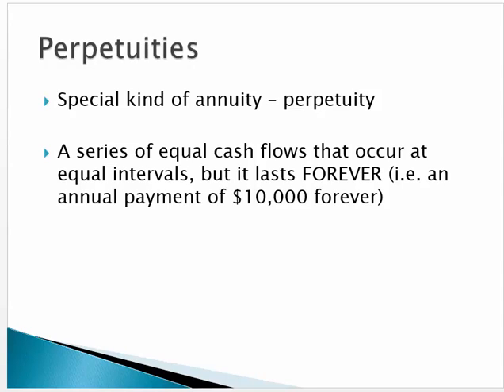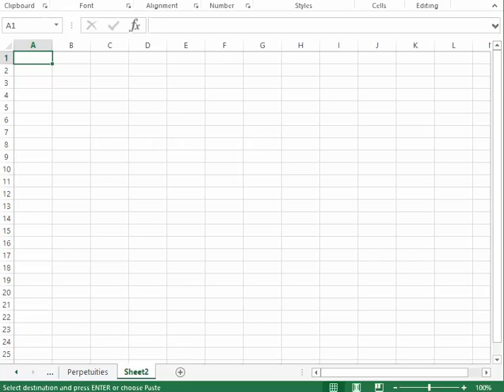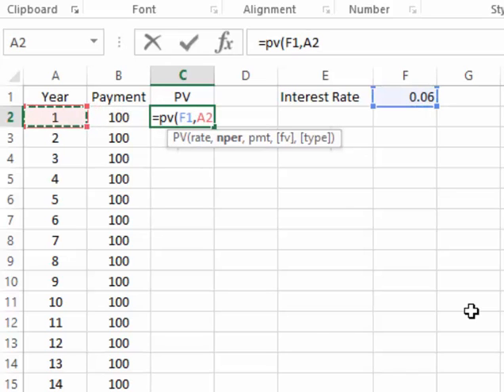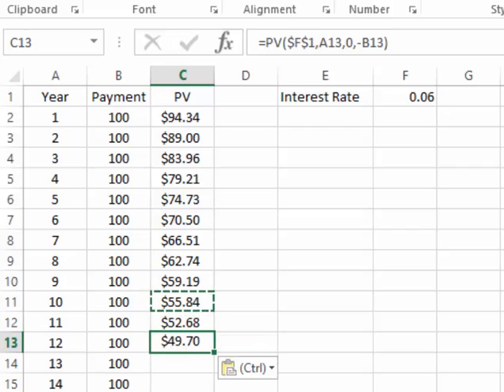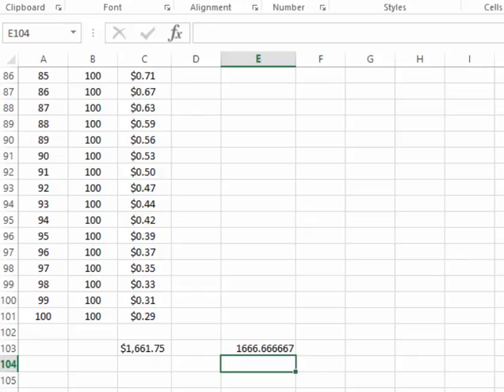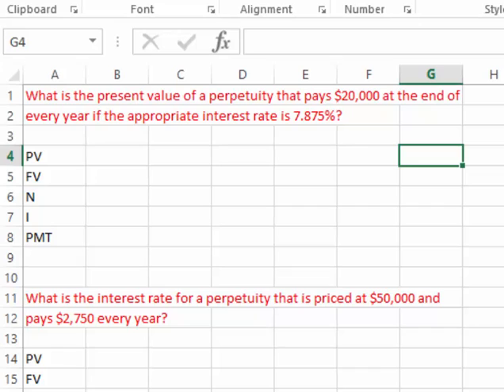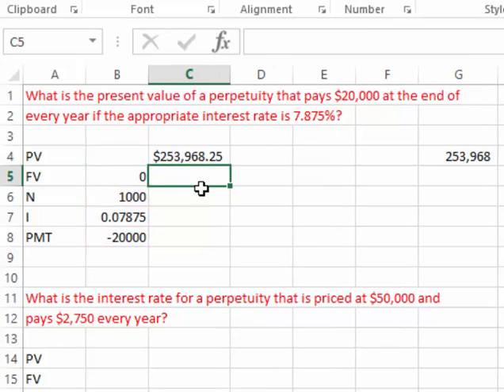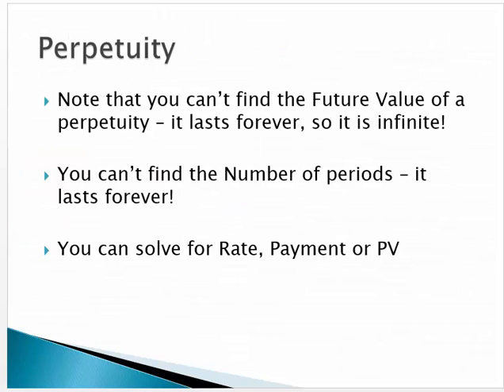Time Value of Money 2-3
Perpetuities